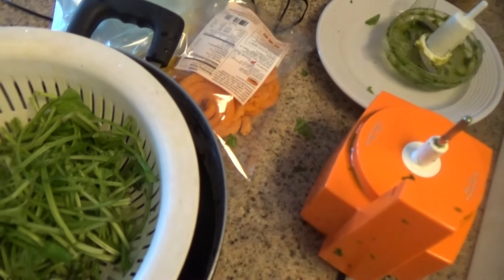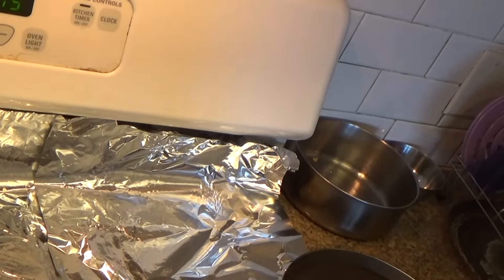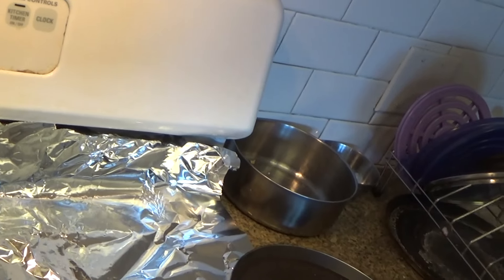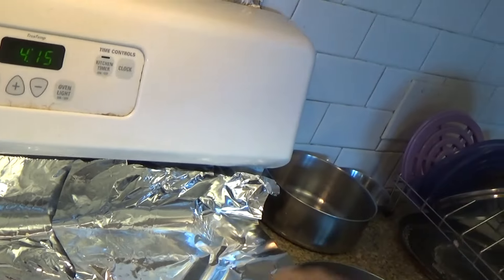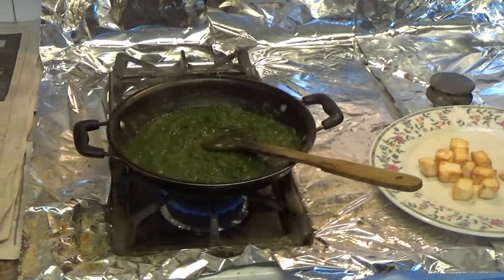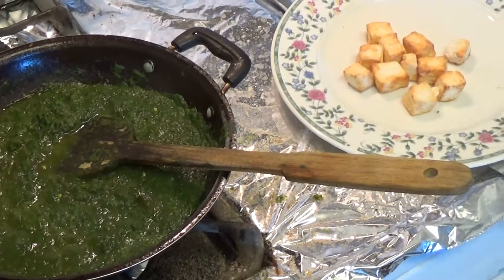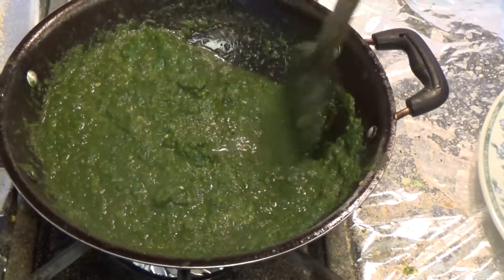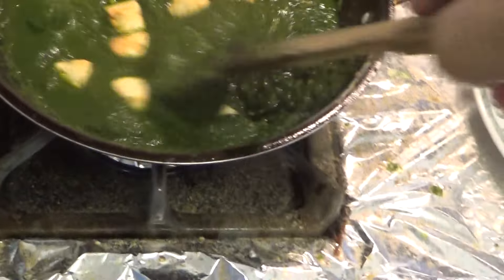পলক পনির- বাংলা স্টাইল রেসিপি - ভারতীয় কটেজ পনিরের সাথে পালং শাক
Here's the recipe of Palak Paneer without onions and garlic for you to try!

I am going to take you to my kitchen. Today, I am going to show you Palak Paneer. Palak paneer is a very famous dish in india for vegetarians. Palak in English means spinach and paneer is known as cottage cheese.

I am going to put some olive oil. Now, after putting the olive oil I am going to saute the onion, finely cut onions, and I am going to put some finely cut ginger and garlic. Now the onions are ready, I am going to put dhaniya powder. Dhaniya gives a good flavor to the vegetable. I am going to put a little tea spoon of oil so that it is roasted well. Now a little bit water which helps cooking it. Now I am going to add tomato puree, it will take another minute and it will be done. This is finely cut spinach, which I boiled it and grinded it. Add the spinach to this paste. I will add a tea spoon of sugar and salt to taste. A little bit curry masala, which is made out of spices.

I would like to clear one misconception about bengali food: People think that we use a lot of spices, yes we do. But our spices add to the flavor and they are very good for health but that does not mean that the food is hot. Spinach is ready, I am going to add paneer into it and you can see paneer and spinach together. I am going to give a boil. Now the paneer is ready. I am going to use a little bit of cream to add to the taste. Here it goes, so palak paneer is ready to eat. You can have it with Indian bread, called naan, or with rice. I am Abhi showing you Bengal.